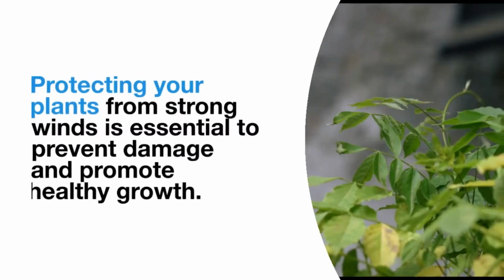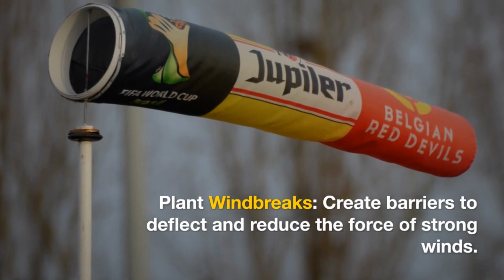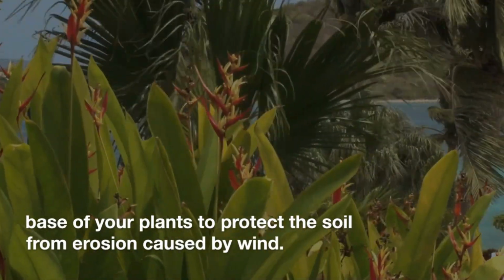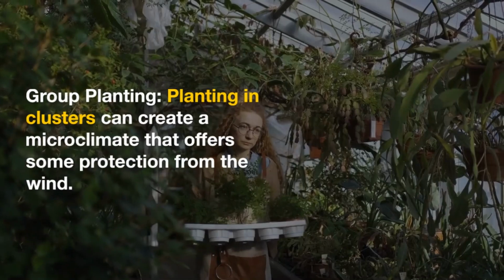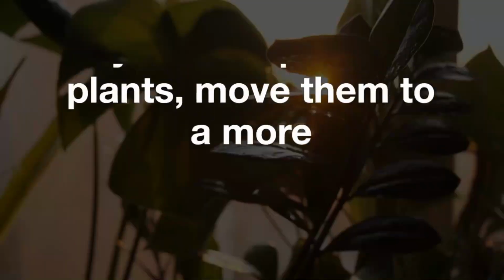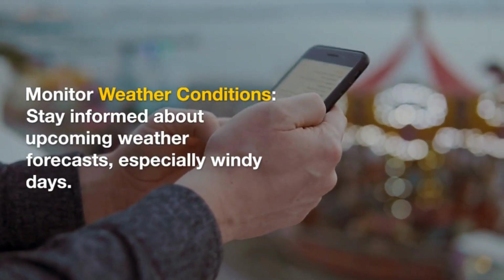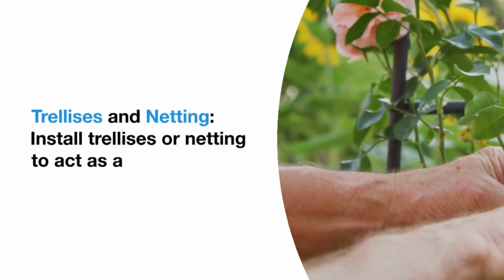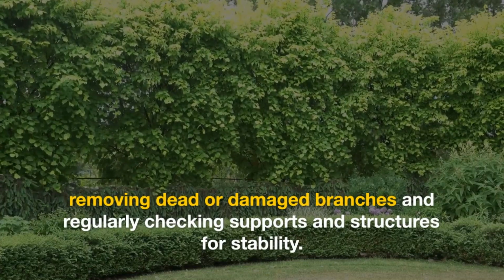How Can I Protect My Plants From Strong Winds?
Discover effective strategies to safeguard your beloved plants from the challenges of strong winds! In this informative video, we'll guide you through expert tips and techniques that will help shield your garden treasures from the damaging effects of powerful gusts. Learn how to create windbreaks, choose wind-resistant plants, stake and prune wisely, and implement clever measures to ensure the resilience of your green companions. From anchoring containers to utilizing natural windbreaks, you'll find solutions that suit your garden's unique needs. Whether you're a seasoned gardener or just starting out, our insights will empower you to nurture a thriving garden that stands strong against even the fiercest winds. Let's embark on a journey of protection and prepare your plants to weather any storm with grace! 🌿🌬️🌱"

Protecting Plants from Strong Winds,
Gardening Tips for Wind Protection,
Wind Damage Prevention for Plants,
Shielding Plants from Powerful Gusts,
Wind-Resistant Plant Selection,
Garden Windbreak Techniques,
Staking and Pruning for Wind,
Anchoring Plants in Windy Conditions,
Gardening Strategies for Windy Areas,
Windproofing Your Garden,